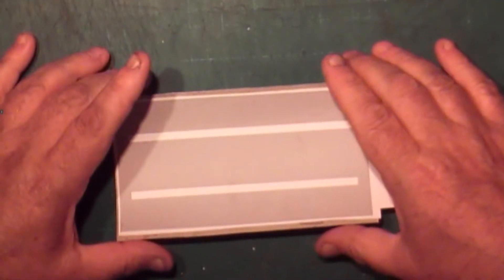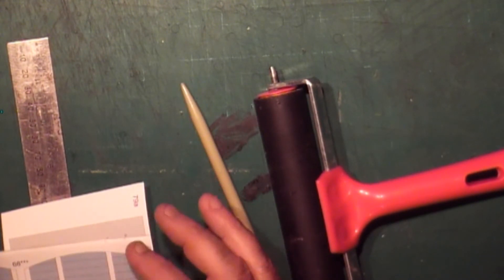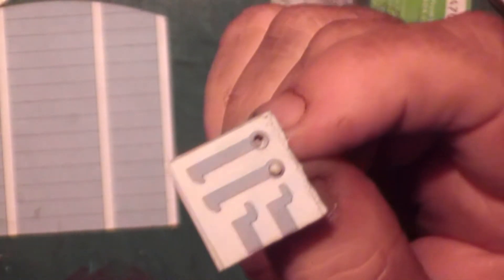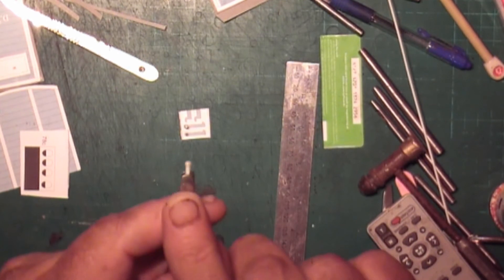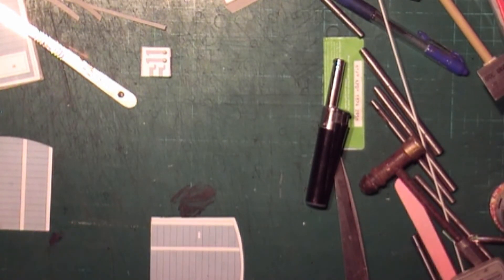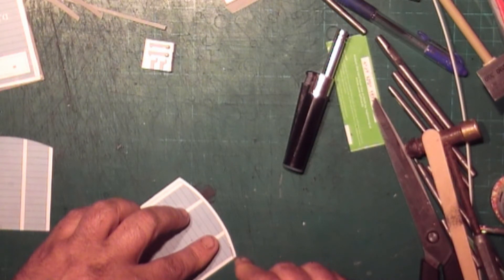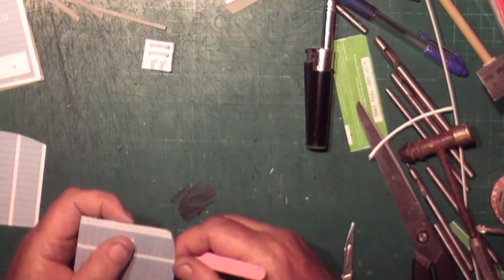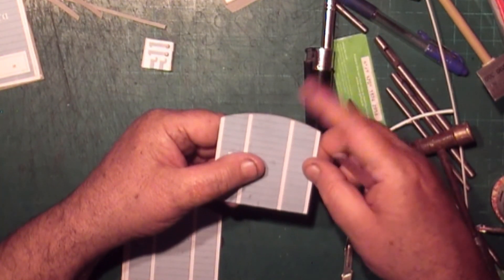the train part5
Started of the van body